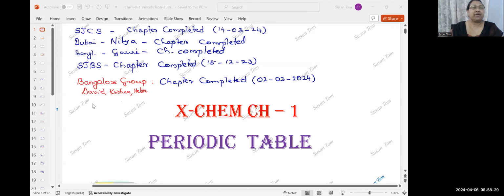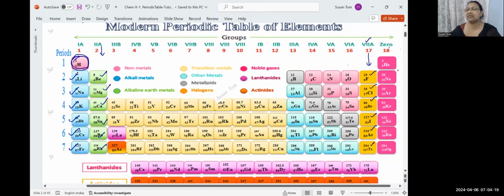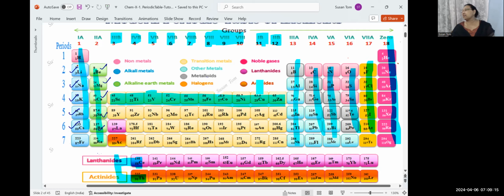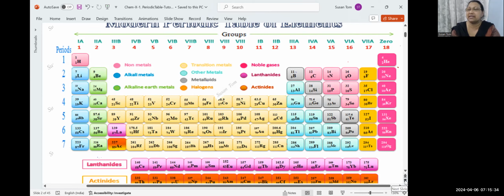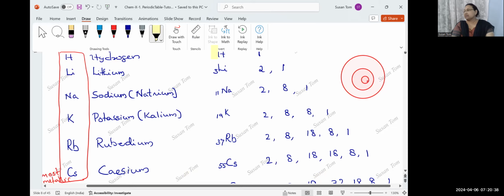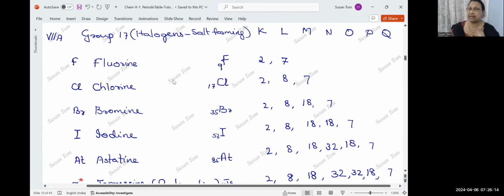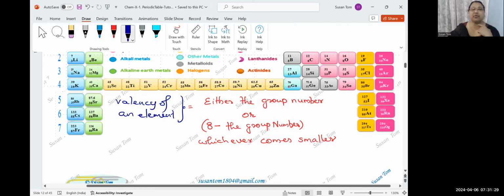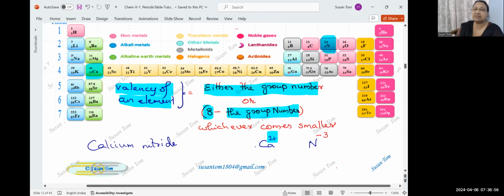Periodic Table Intro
Introduction to Periodic Table ICSE X